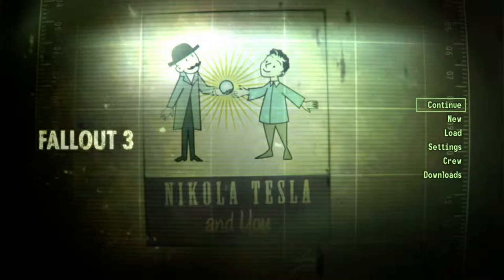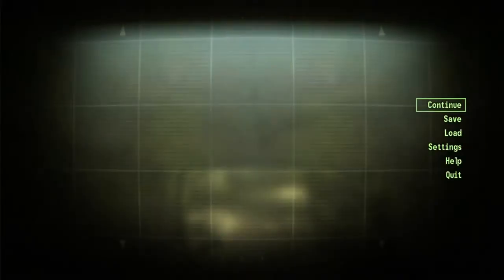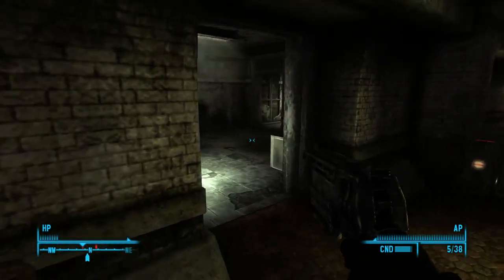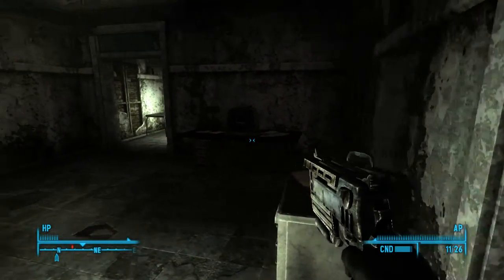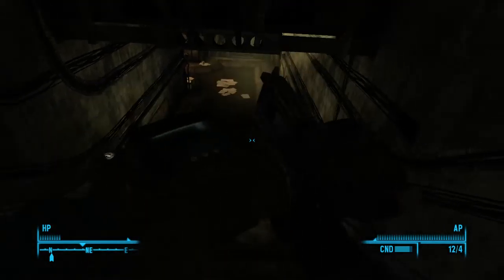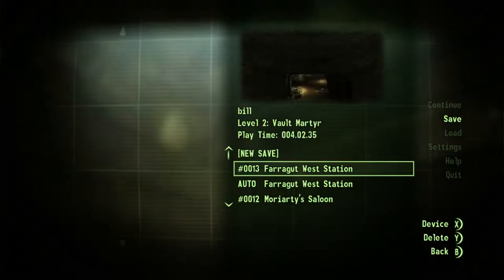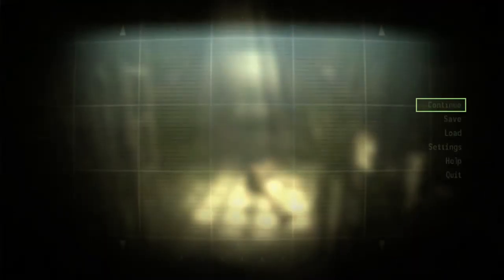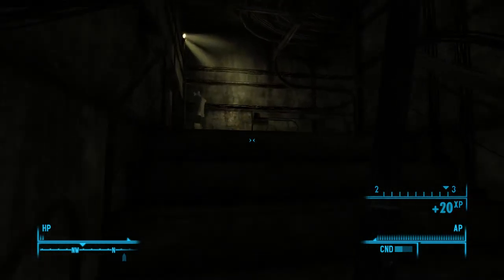Fallout 3 Lets Play Episode#3 - How to network your small channel!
Watch me play some fallout 3 and talk about how to start a small youtube channel and how to network and also about past friends!